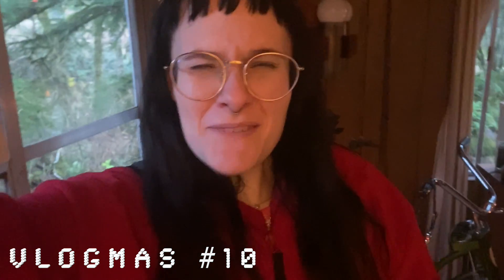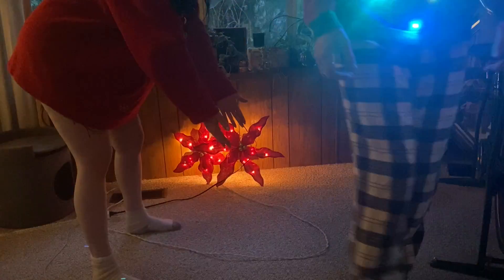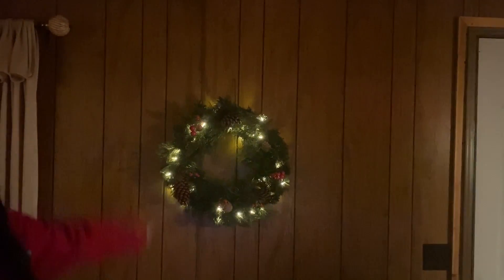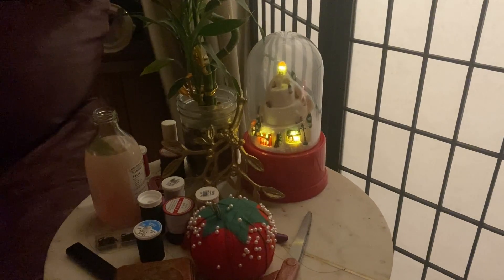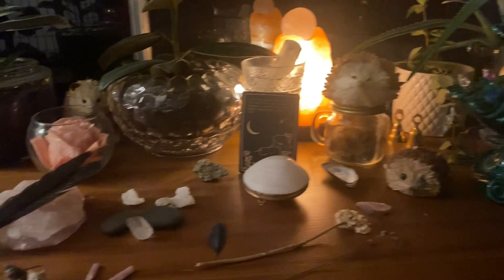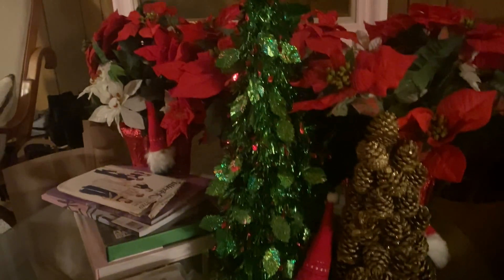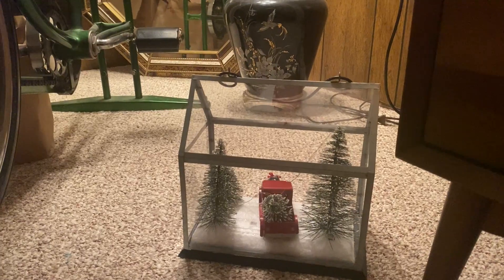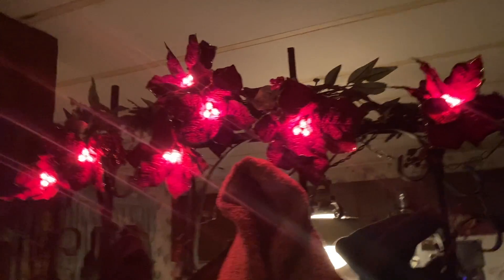FINALLY decorating! | vlogmas 2020 day #10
better late than never! i appreciate knowing y'all would rather i take a break when my health needs it than push, you guys rock and my thank you will be a super catch up today with a surprise exciting thing for day 13!